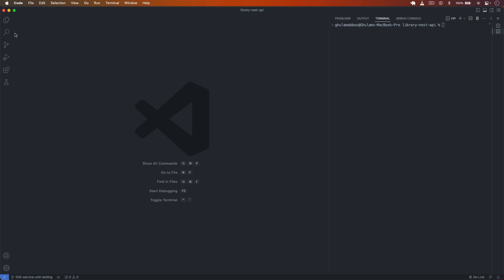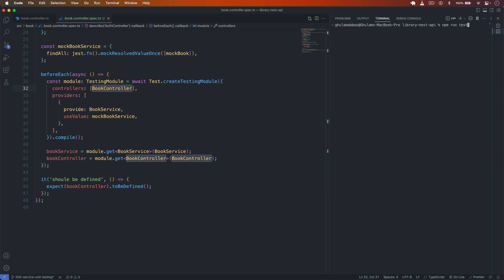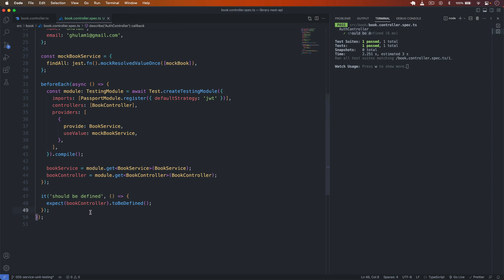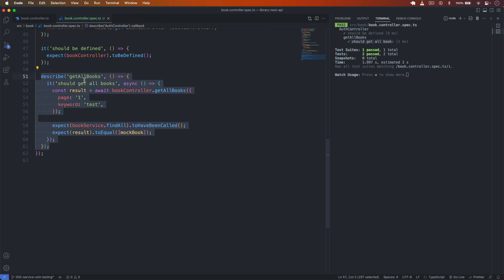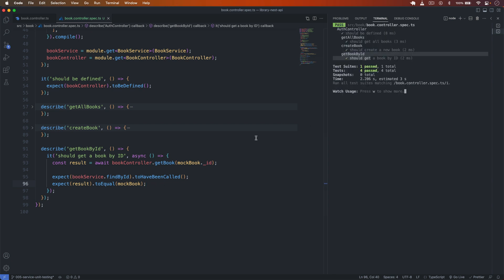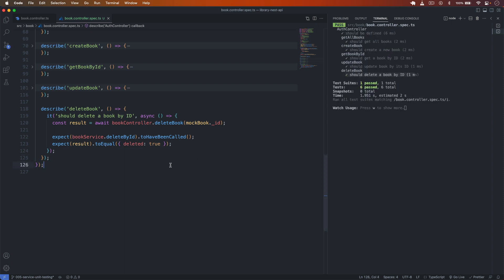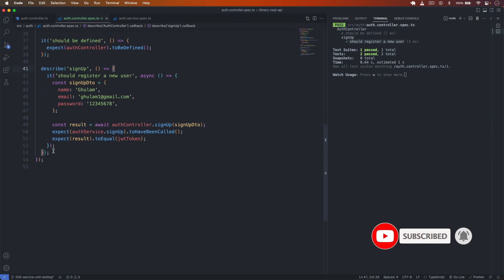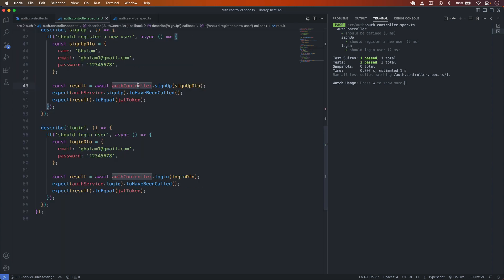Unit Testing in Nest.js with Jest #2 - Testing Controller Files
Welcome to the second episode of our Unit Testing in Nest.js series! In this video, we focus on testing controller files using Jest. Join us as we explore the essential techniques and best practices for ensuring the reliability and functionality of your Nest.js controllers.

Let's dive into the world of unit testing in Nest.js with Jest together!